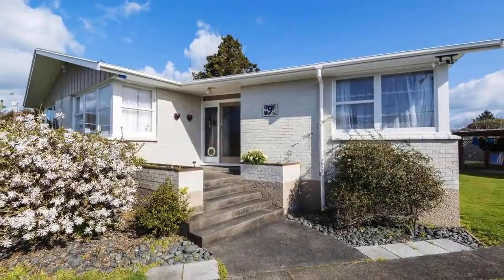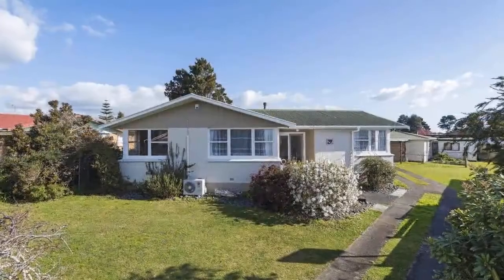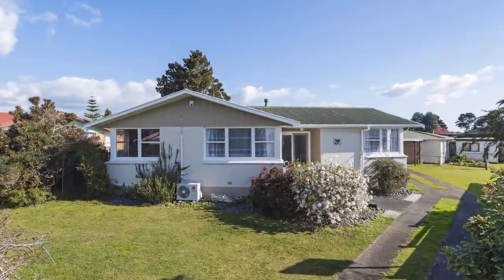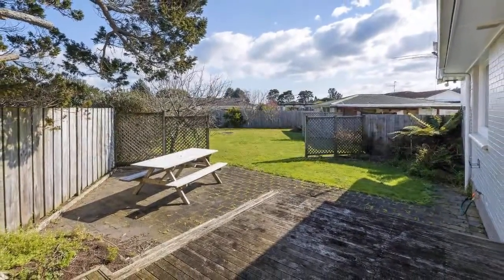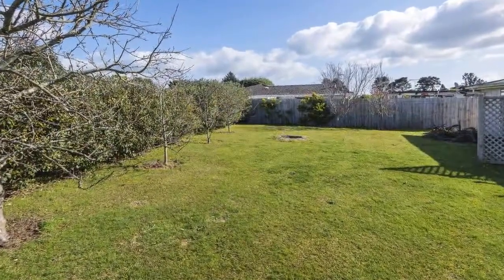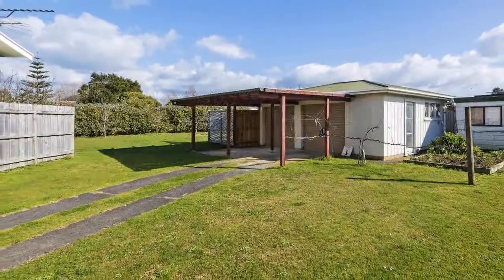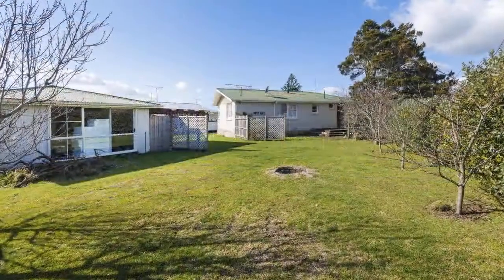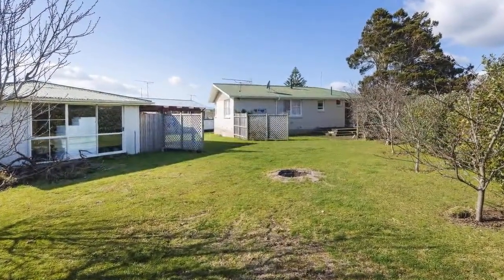Red Hot Opaheke Find!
9 Ross Place, Opaheke
Phil Axtens